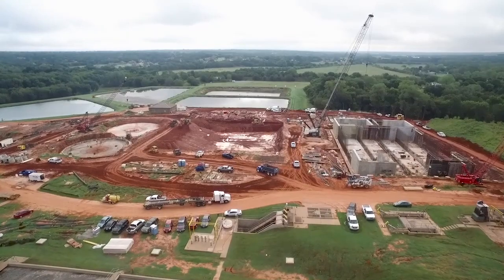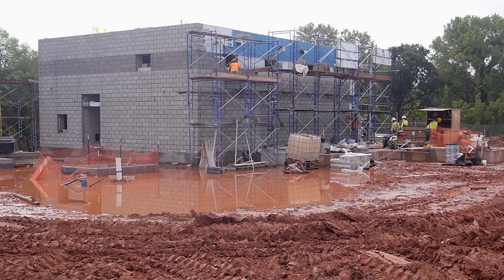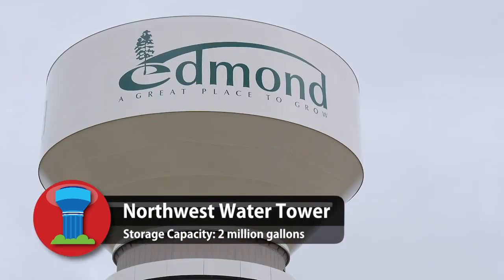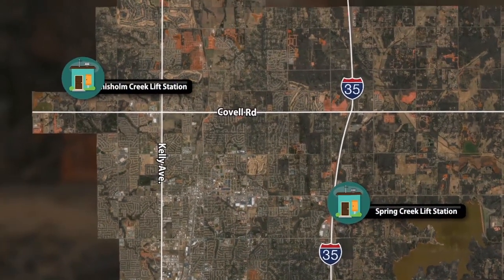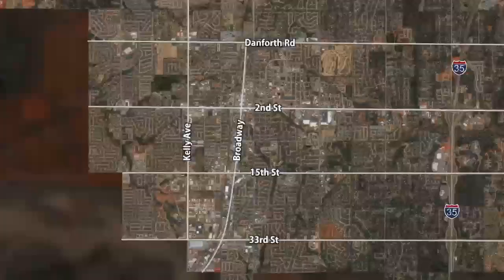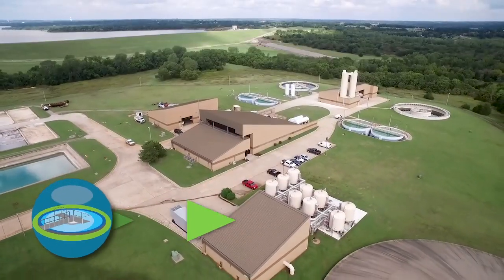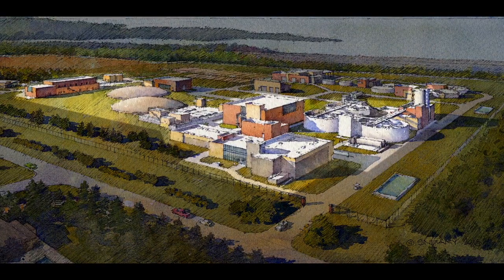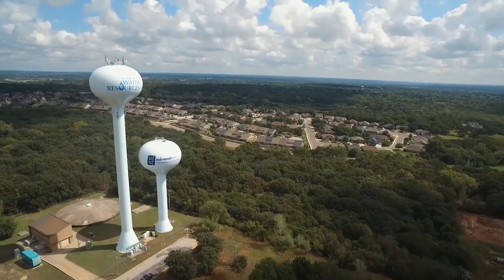Here We Grow: Water Improvements Update (Sep. 2018)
Edmond is taking a proactive approach by investing significantly in its infrastructure so that safe and abundant drinking water is available for many years to come for all residents. Here is a look at the many projects that are under construction and those that have been completed.